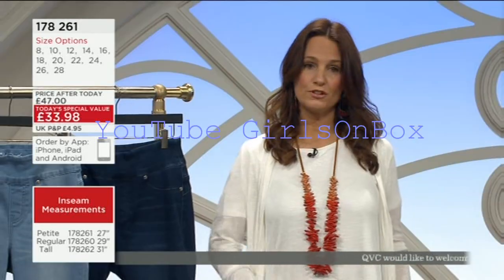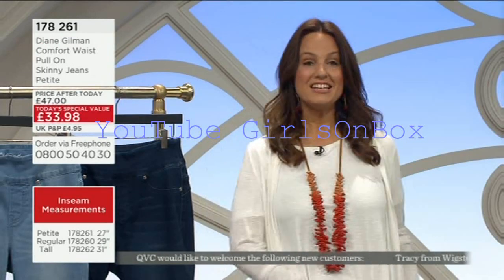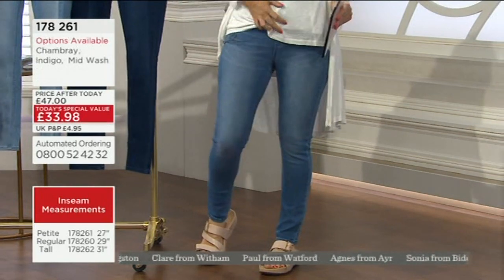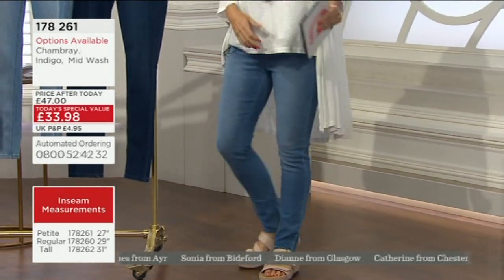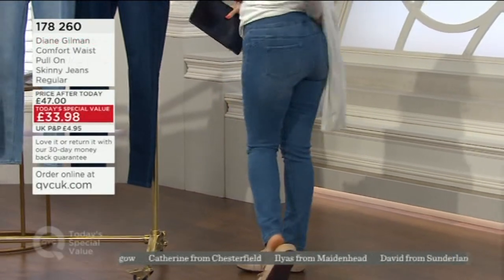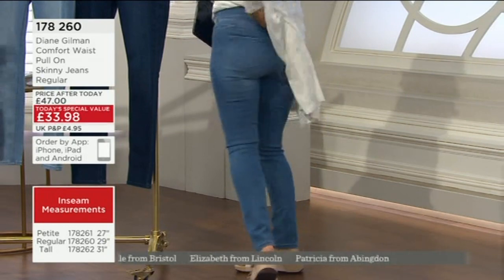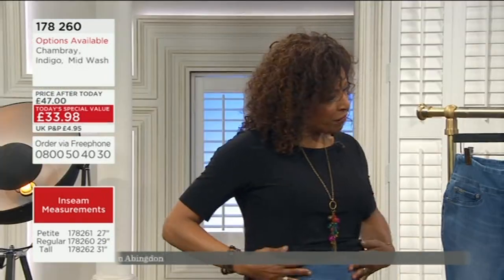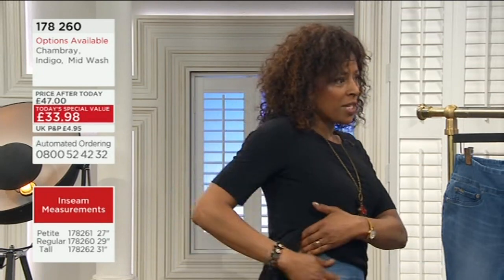Catherine Huntley Shows Off Booty In Tight Jeans - July 2019